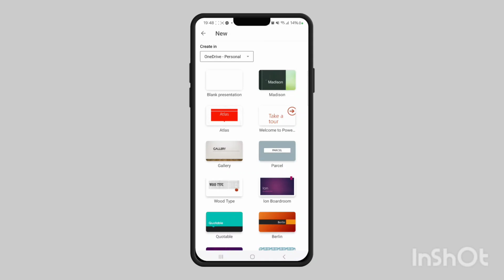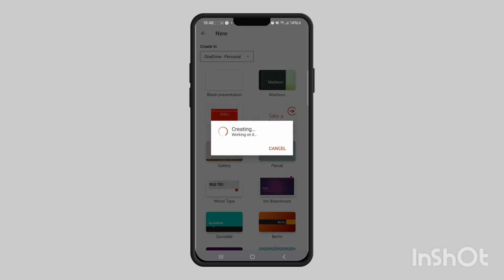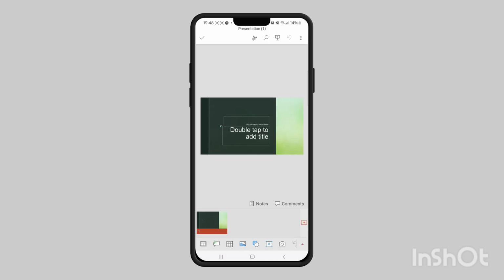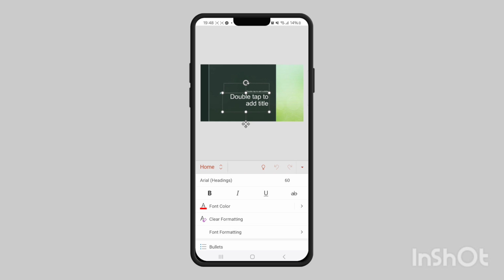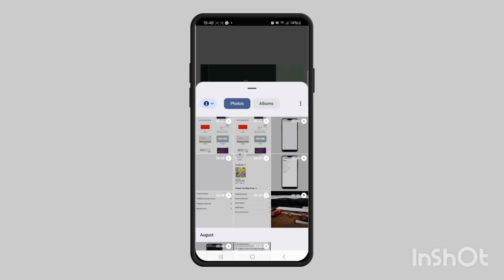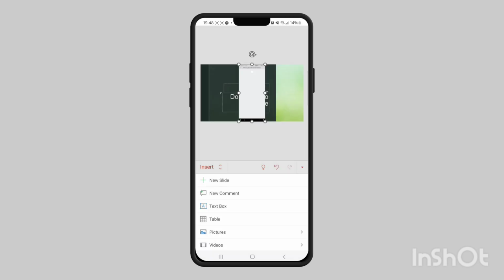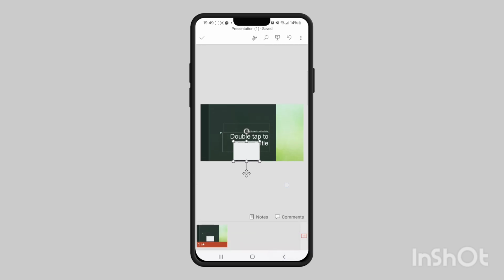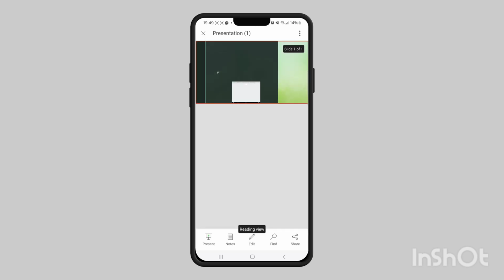How to Insert a Video in PowerPoint in Mobile! - (Full Guide)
In this video, learn how to insert a video in PowerPoint mobile using your Android or iPhone device. This step-by-step tutorial shows you how to add videos directly into your slides on the PowerPoint mobile app, making your presentations more engaging and professional.